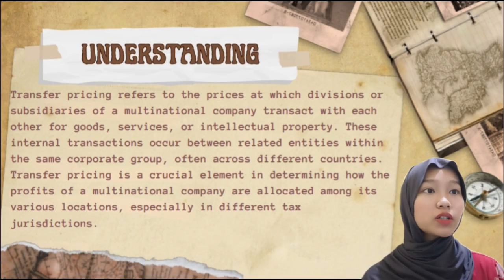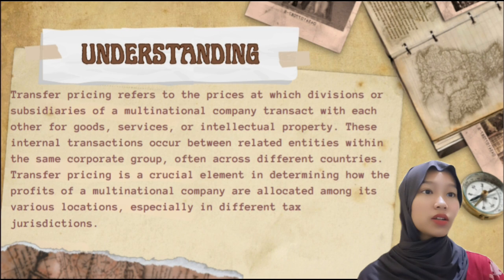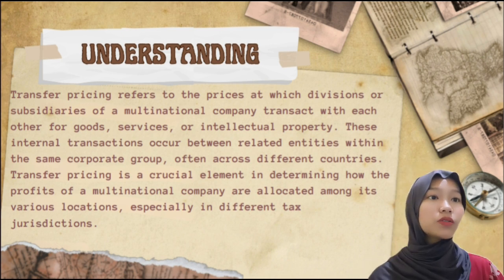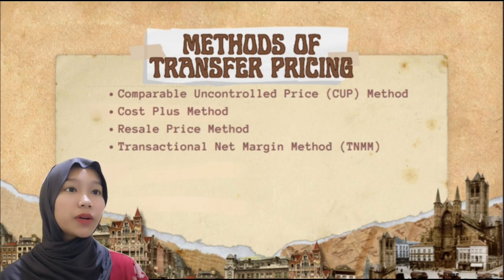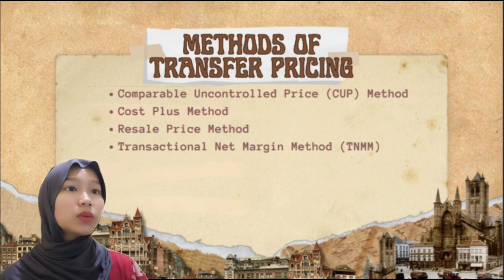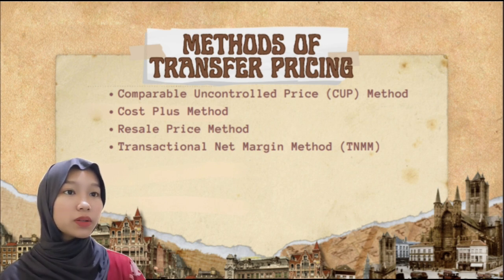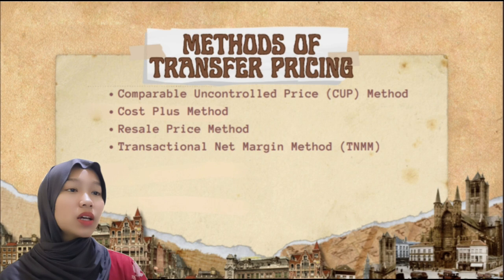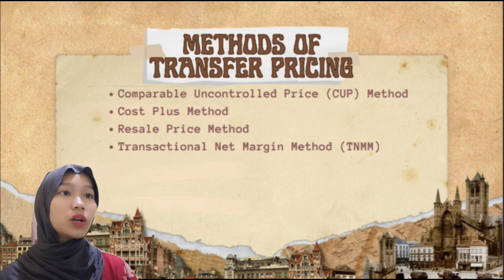Transfer Pricing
Nama : Putri Veronica
Npm : 22411040
Kelas : Manajemen 22 A
Mata Kuliah : Sistem Pengendalian Manajemen